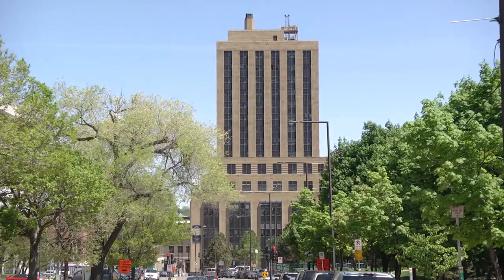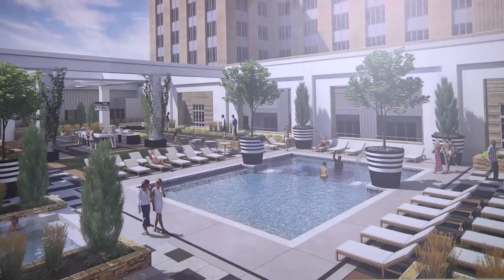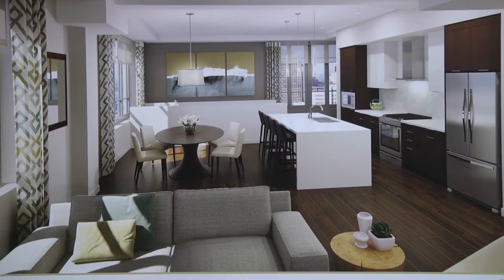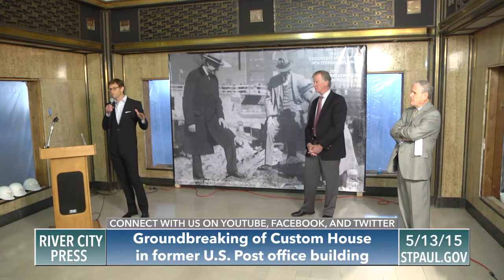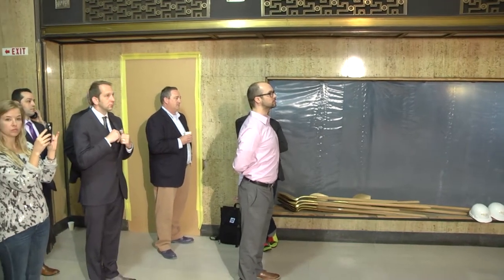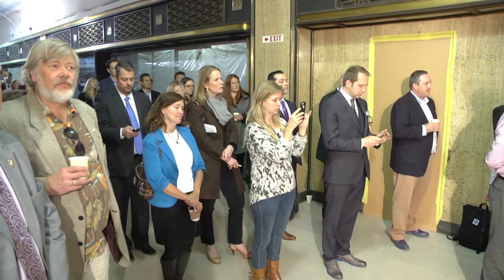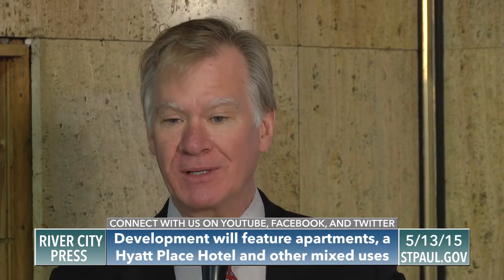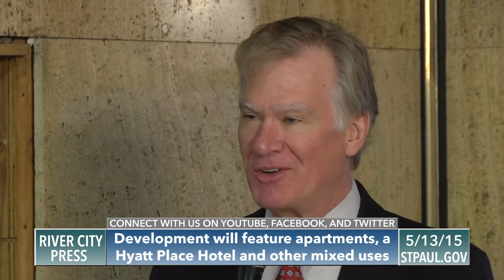Custom House Groundbreaking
Saint Paul Mayor Chris Coleman joins Exeter Group to "break ground" for Custom House. The development, located in the former U.S. Post Office on Kellogg Blvd. in downtown Saint Paul, will contain apartments, a Hyatt Place Hotel, and other mixed uses